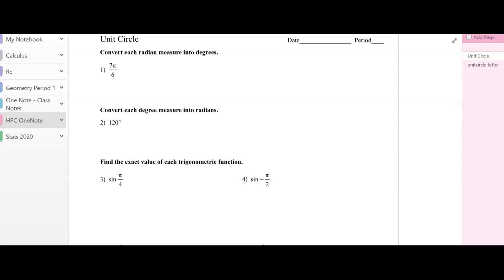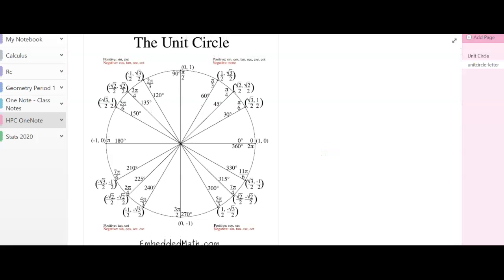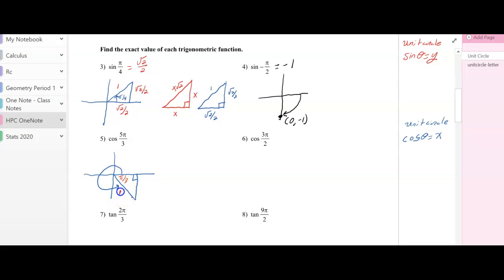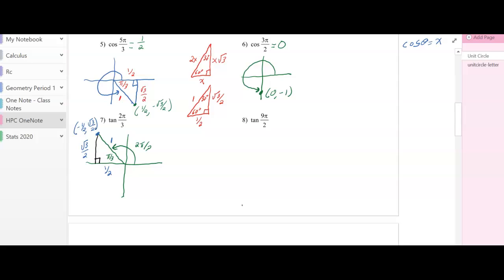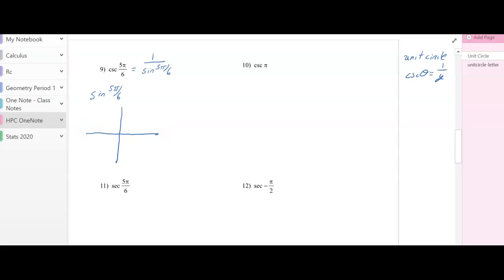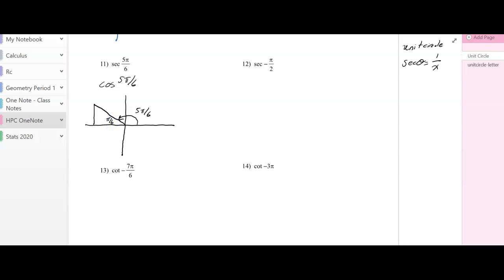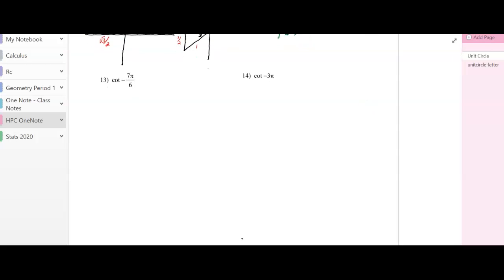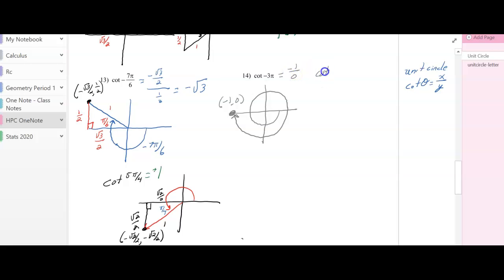Unit Circle HPC